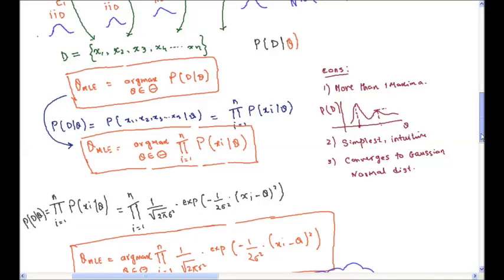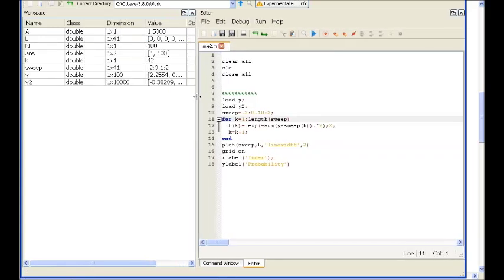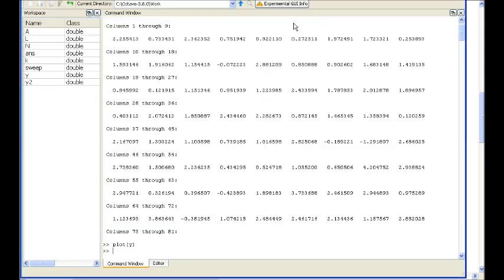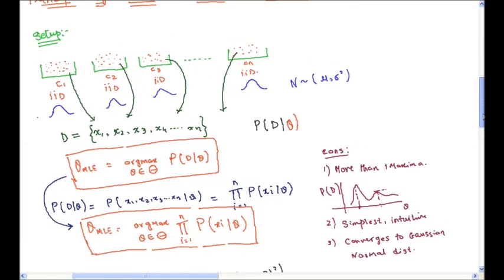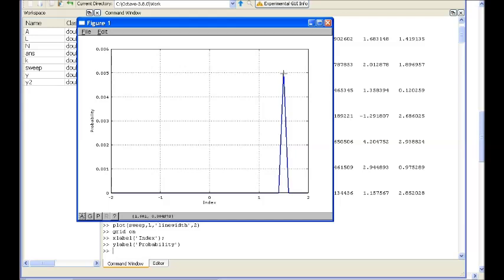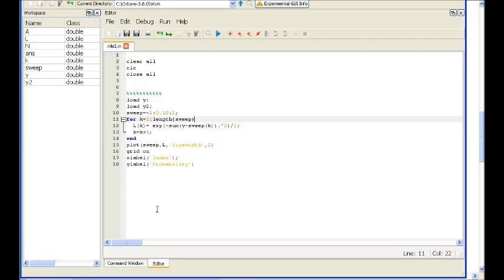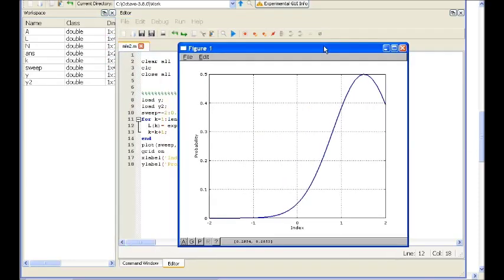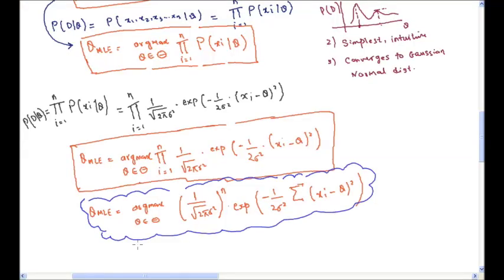(SSP 1.1.6) Principle of Maximum Likelihood Estimation: Matlab Demo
Live demo in Matlab/Octave of Maximum Likelihood Estimation.